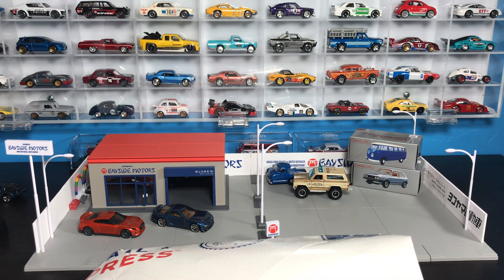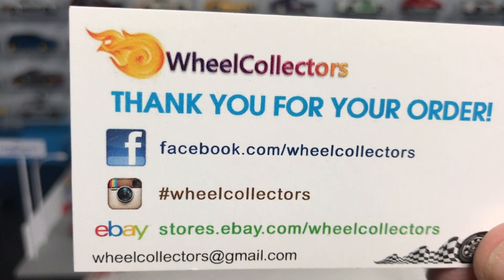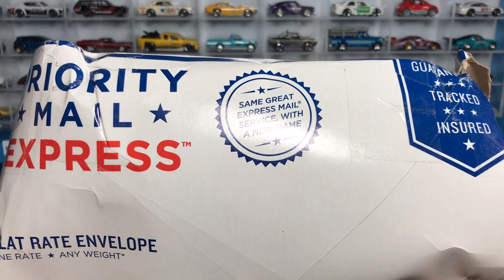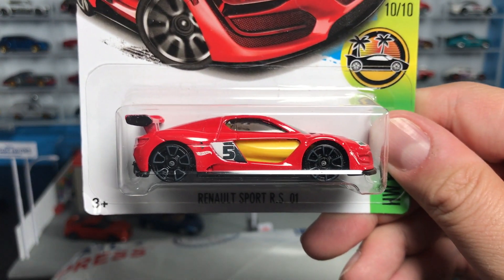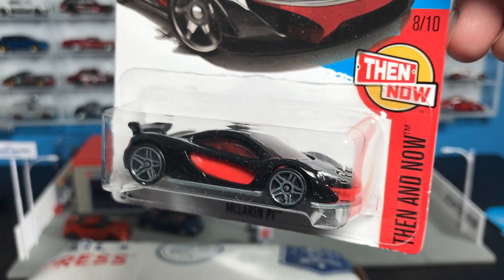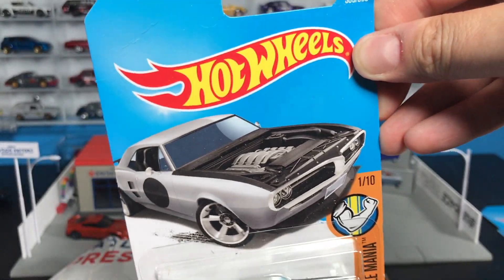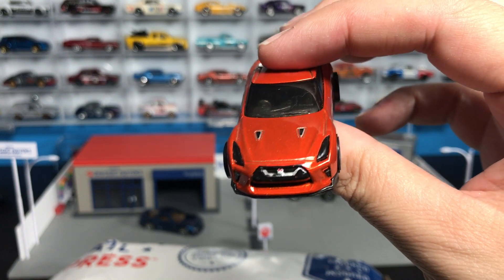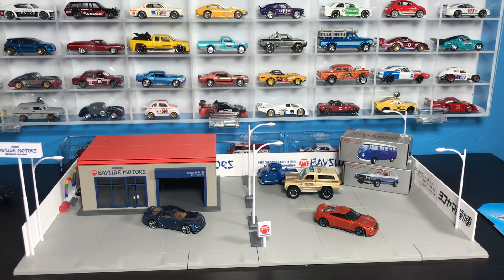Lamley Preview: Hot Wheels 2017 Q Case Highlights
Q Case Highlights, as provided by Wheel Collectors.  Be sure to check out their store, where you can find all the Q Case models: